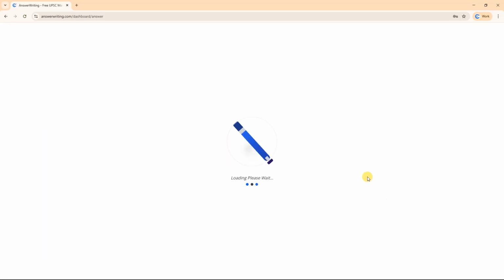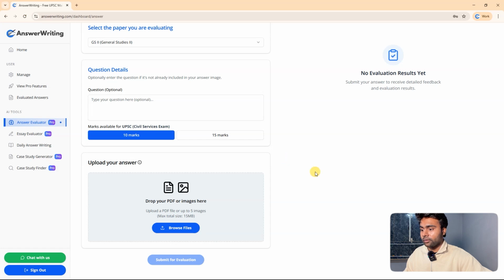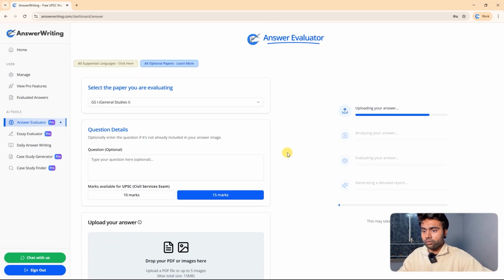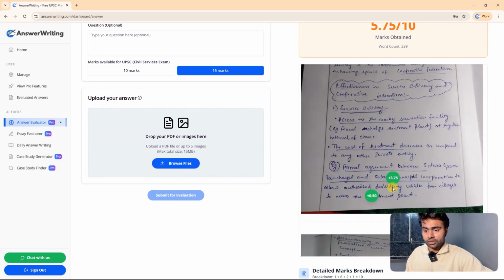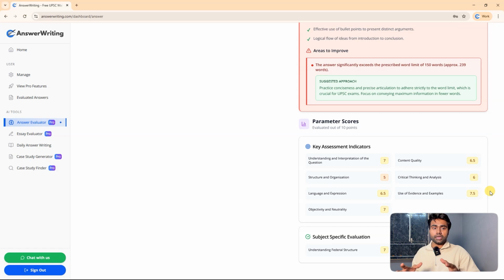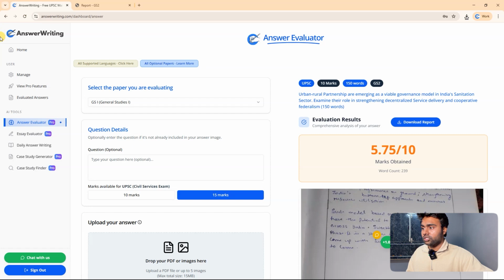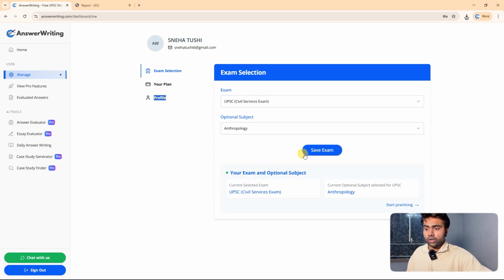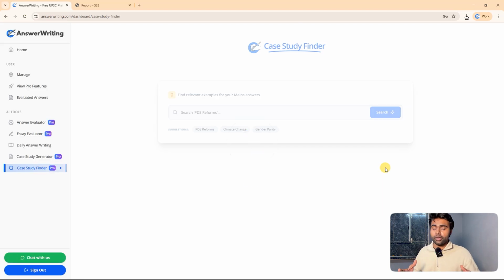DEMO: 𝗔𝗻𝘀𝘄𝗲𝗿𝗪𝗿𝗶𝘁𝗶𝗻𝗴.𝗰𝗼𝗺 Evaluator | Best AI Answer Evaluation Platform for Any Exam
Tutorial - AnswerWriting.com Evaluator | Get Instant UPSC Mains Answer Feedback!

Struggling with answer evaluation for UPSC Mains? 🤔 No more waiting for days! AnswerWriting.com provides instant AI-powered evaluation of your handwritten answers in just a few clicks. 🚀

🔹 How it Works:
✅ Select your Paper (GS1, GS2, GS3, GS4, Optional, Essay)
✅ Enter or Upload your Question
✅ Choose Marks & Upload your Answer (PDF/Image)
✅ Get Instant Feedback with detailed insights on structure, clarity, and relevance

Watch this demo to see how you can improve your answer writing skills effortlessly! 📖💡